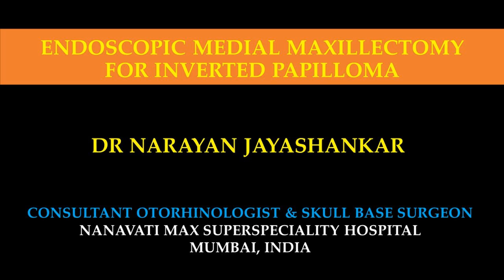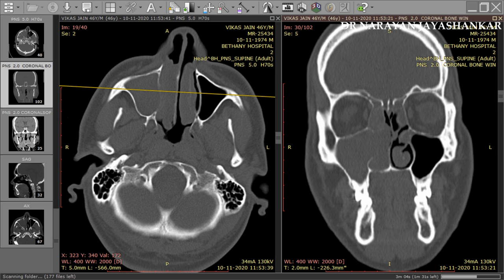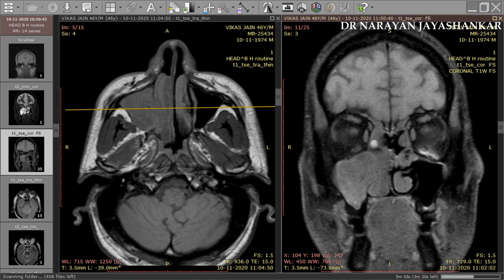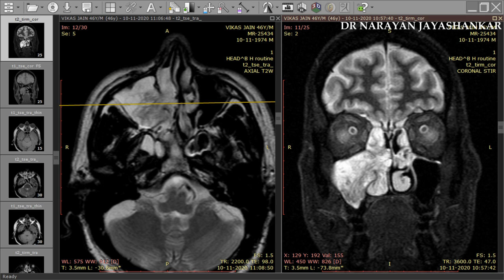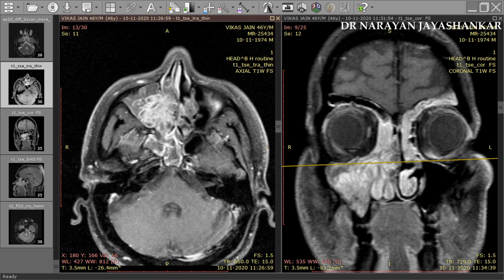Endoscopic medial maxillectomy for inverted papilloma